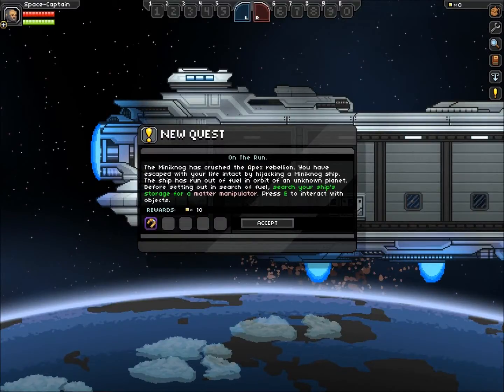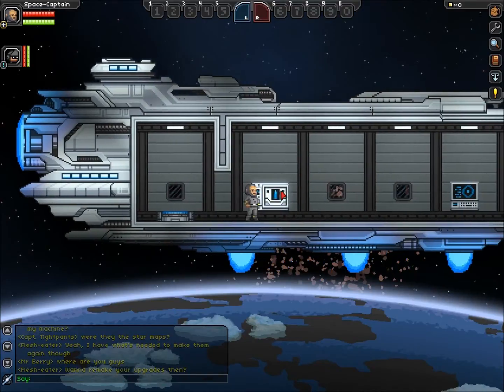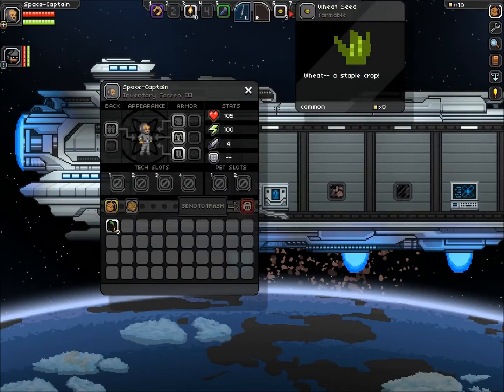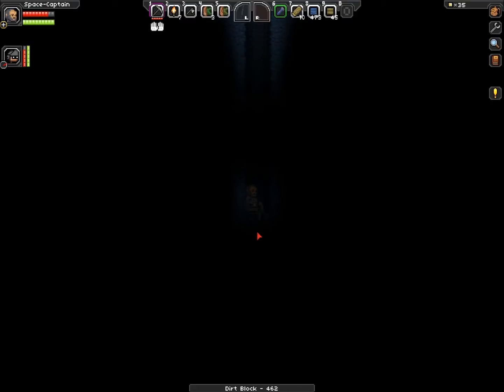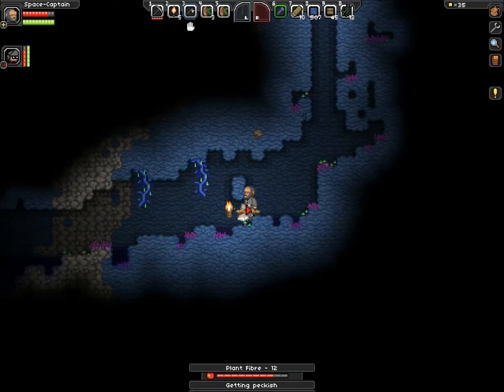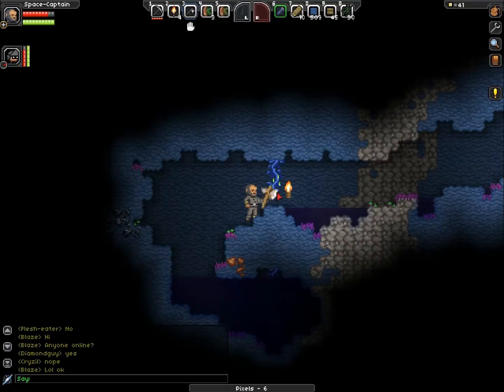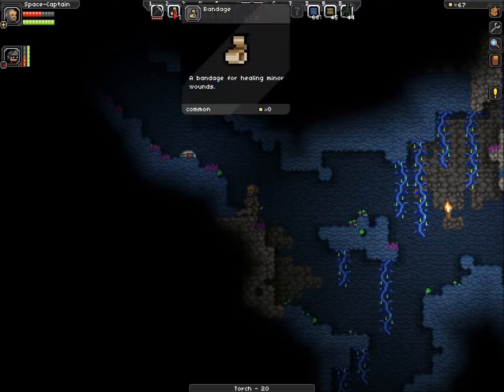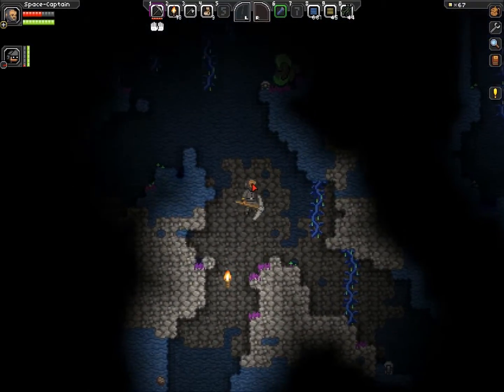Starbound Lets Play 1 -Together-